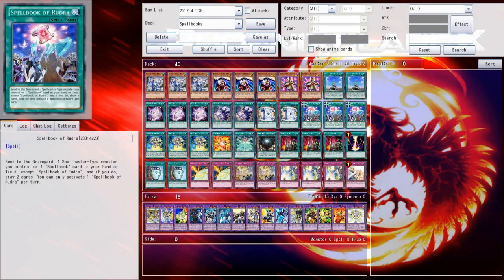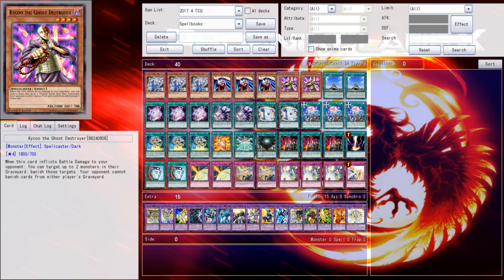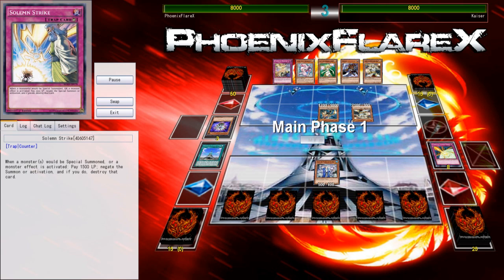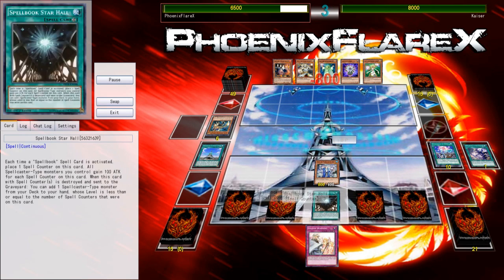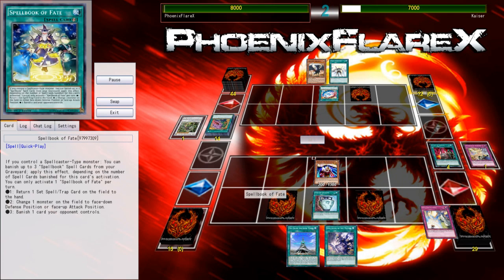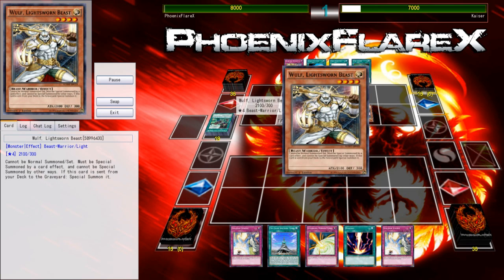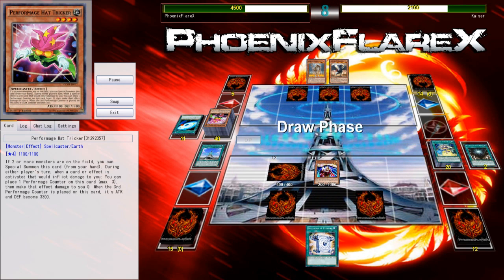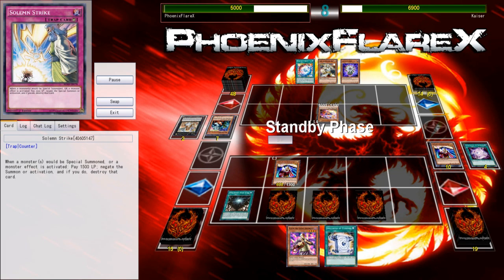Spellbook Demise w/Spellbook of Rudra vs. 60-Card Zombie Lightsworn (YGOpro Duels) April 2017